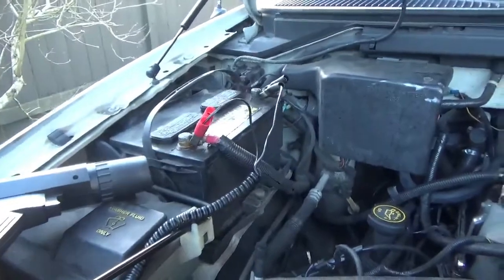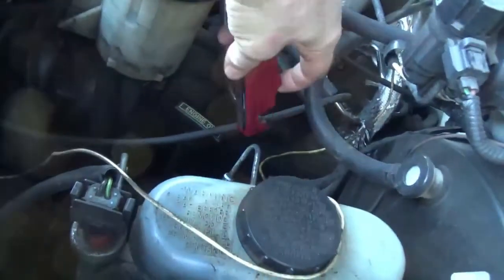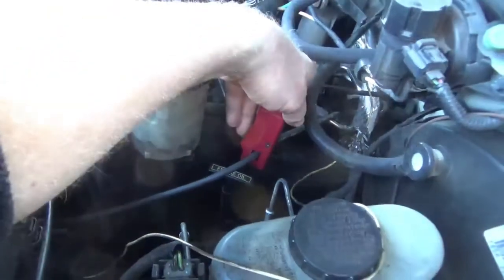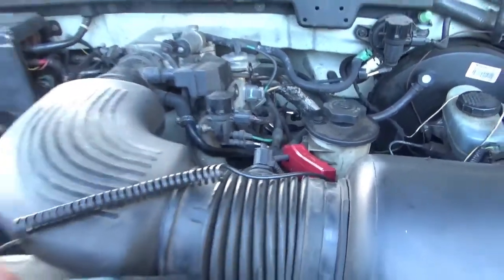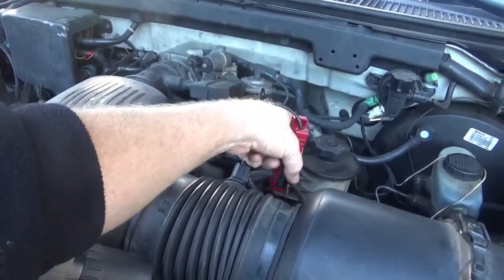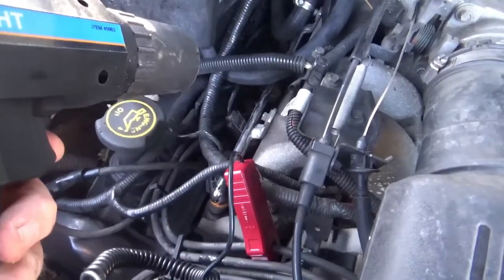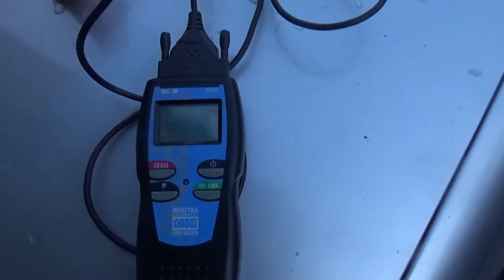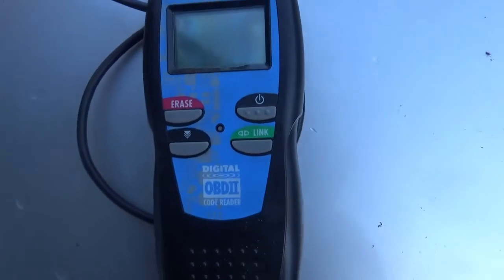How I diagnosed Error Code PO300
The error code PO300 means there is a random misfire, non-specific to one cylinder. It can be generated by many conditions such as bad spark plug, bad spark plug wires, vacuum leak etc. Start with the easiest possibilities - the wires. This is how i fixed my PO300 code.
I used a timing light to diagnose which wire was firing sporadically, changed it and the problem went away.